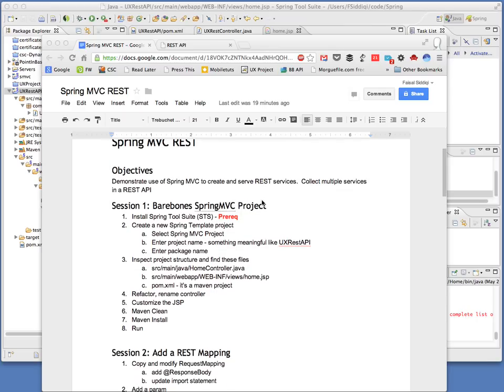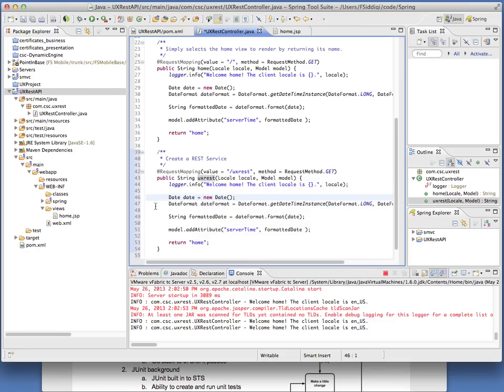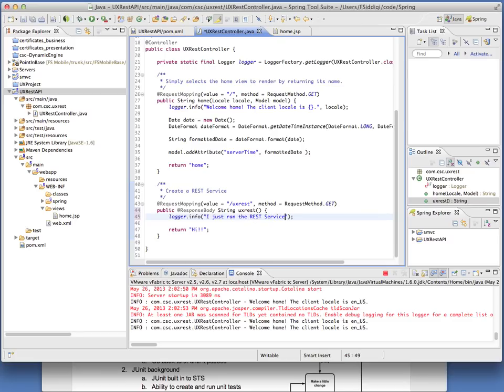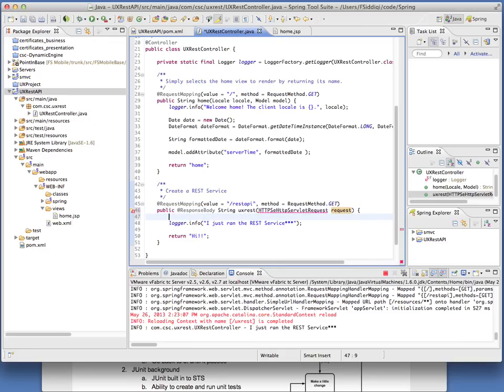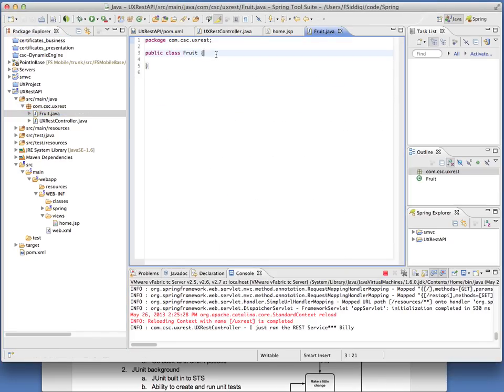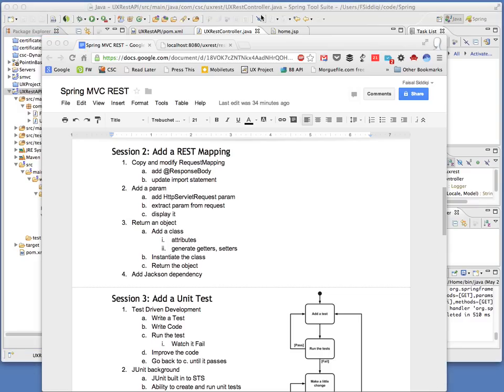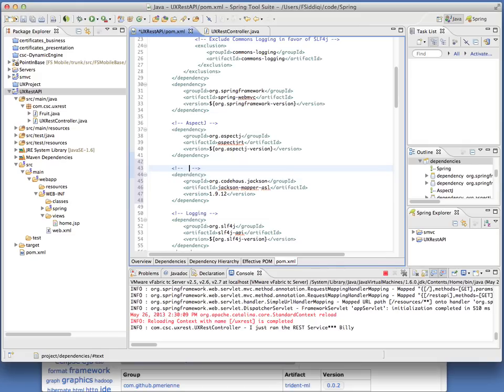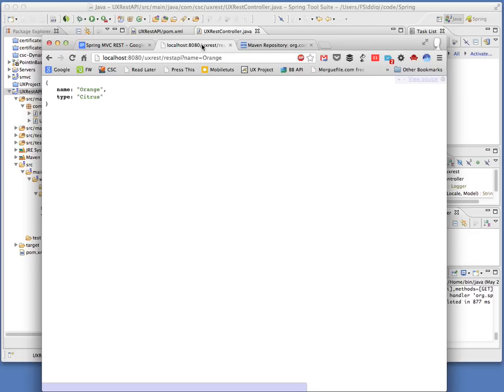SpringMVC Session 2: Create a REST API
Getting started with using Spring MVC to build RESTful services